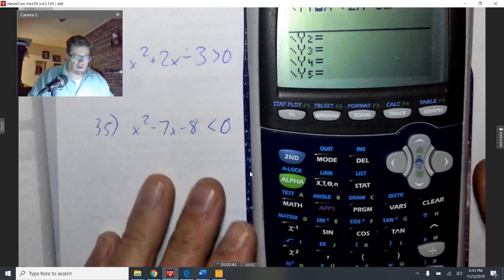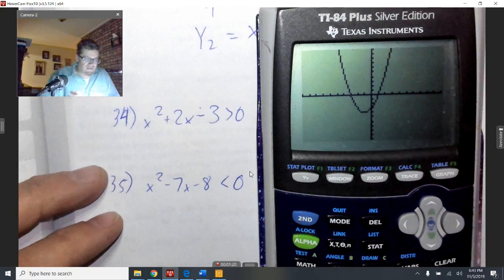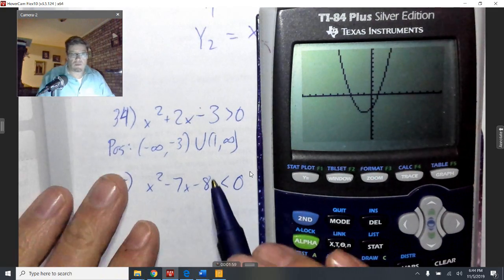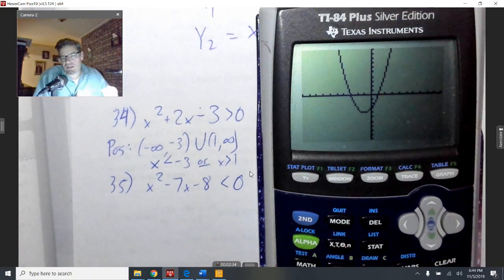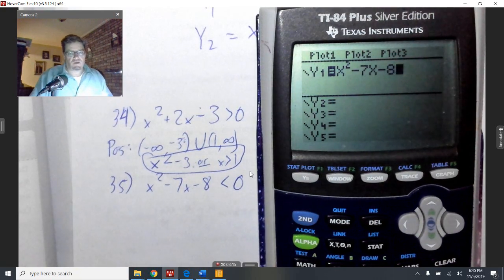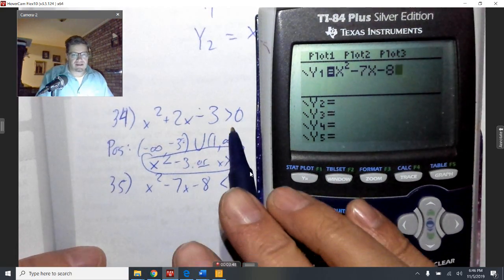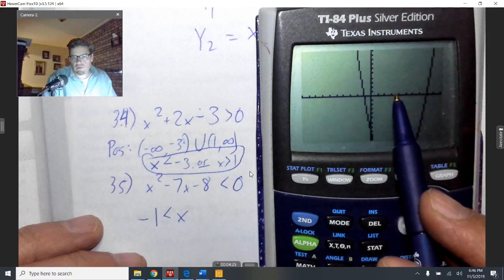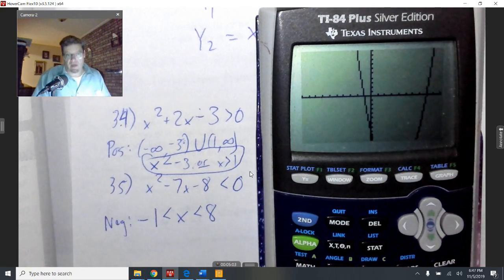U1 Topic Review (34-35)